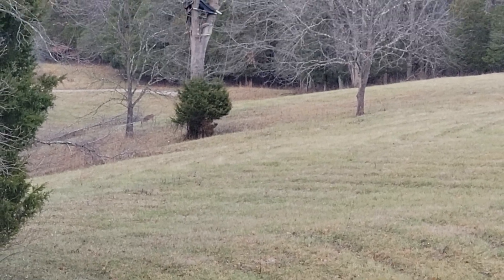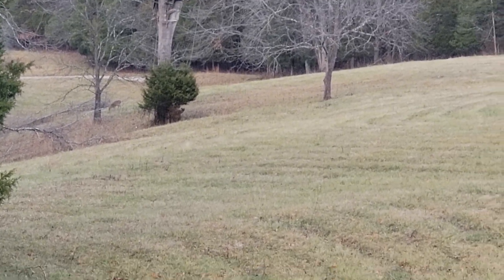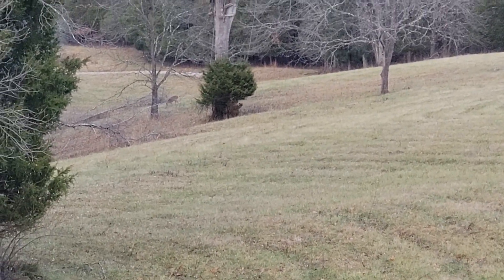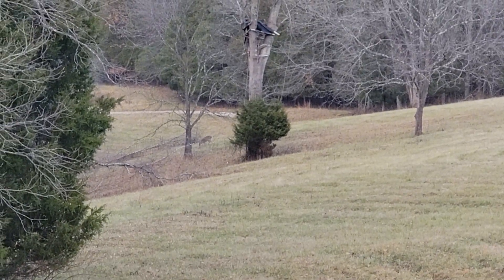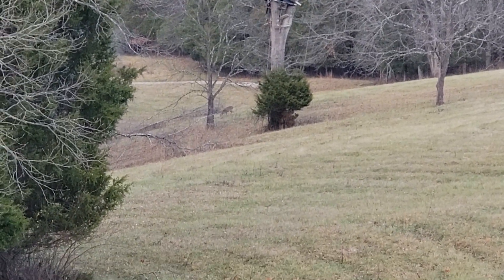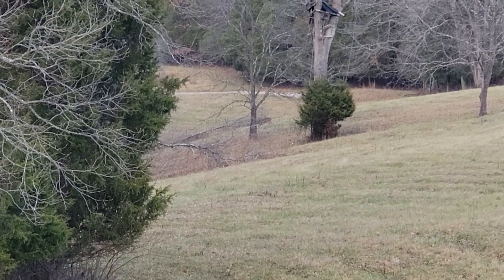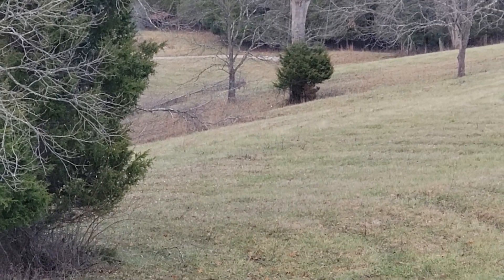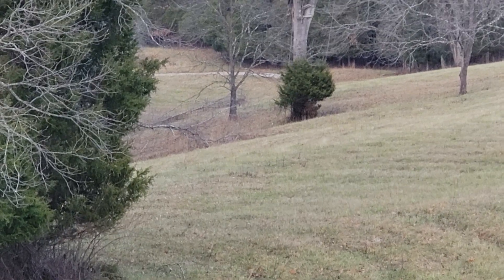We found the deer!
Back at The Farm for late muzzleloader. See if something come within range.